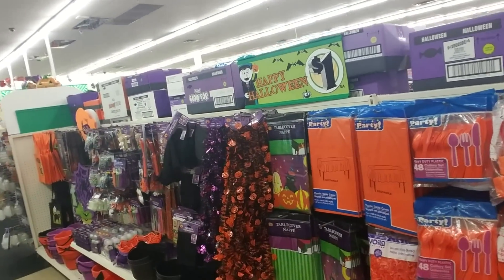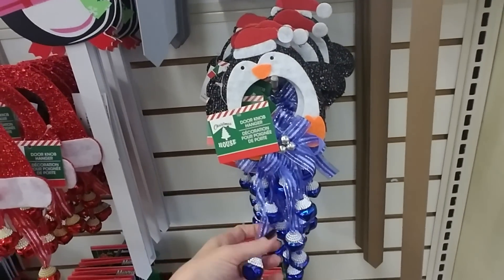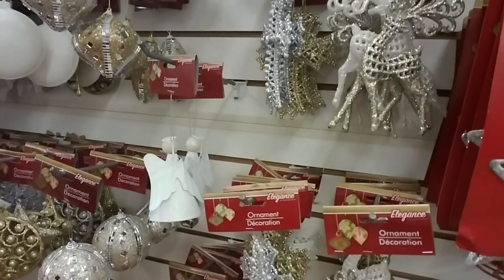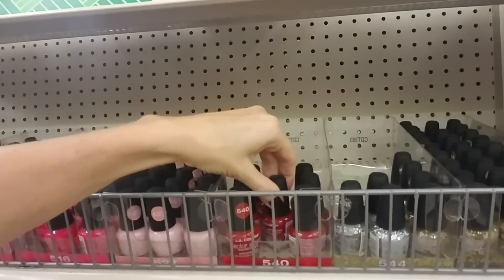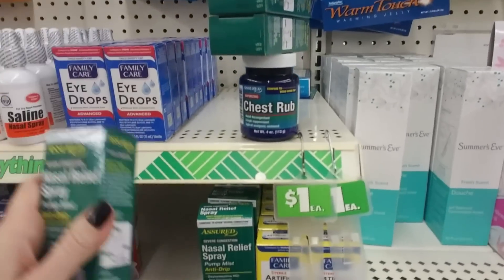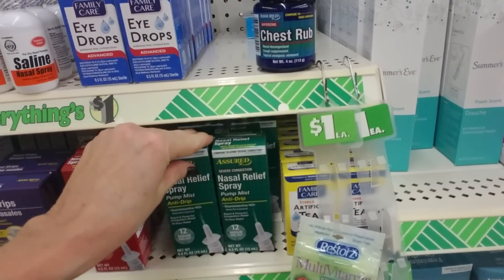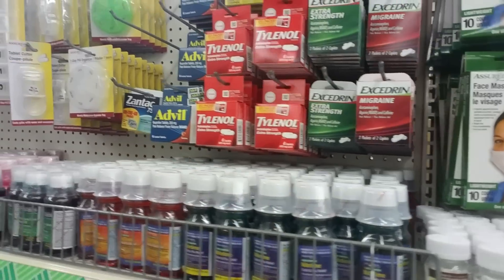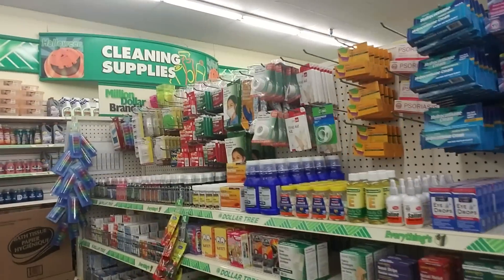Dollar Tree Walk-Through / Shelf Organization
Note:  A big portion of our city is still without power due to hurricane Michael. We're not sure how long the power outage will last, but in the meantime, I can only post when I have access to power and wifi. We sustained a surprising amount of damage.

Dollar Tree says:  Happy Fall HalloweenThanksMas!

In this video, we'll take a look at some new stuff. Santa apparently came into town since I was last in there. Then we'll spend some time on shelf organization. 💖